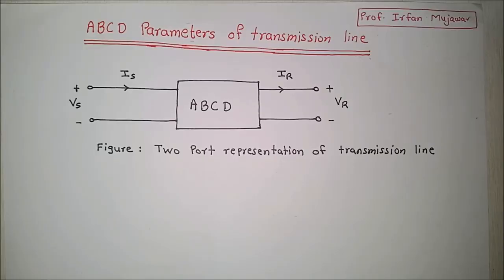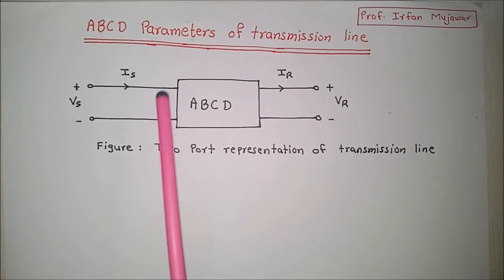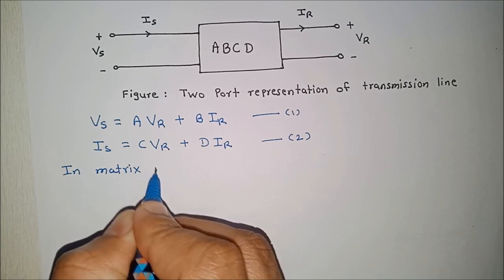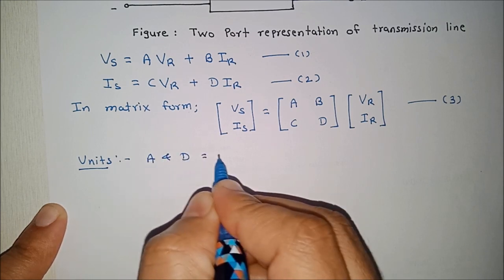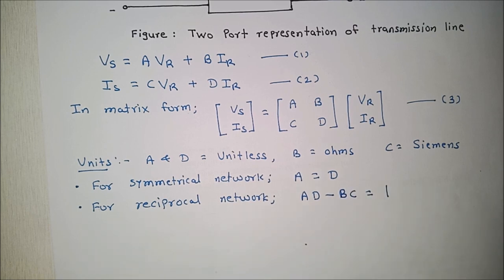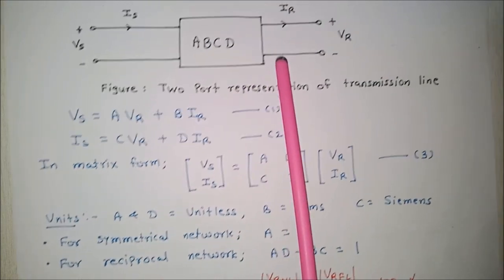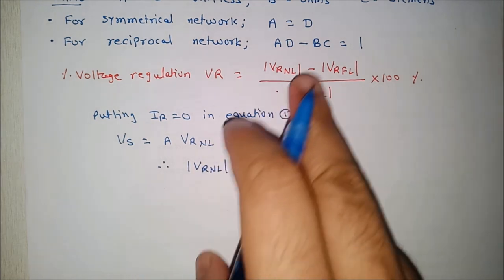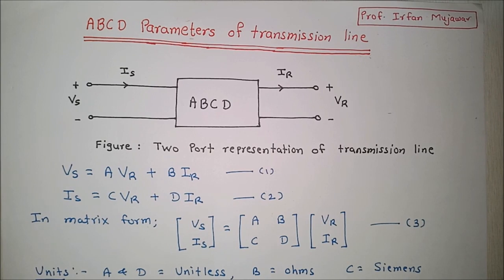Introduction to ABCD parameters of transmission line - Prof. Irfan Mujawar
In this video session ABCD parameters of transmission line are explained Prof. Irfan Mujawar.
By using ABCD parameters of transmission line one can determine sending end voltage, sending end current, sending end power factor , voltage regulation, transmission efficiency etc.
Lets utilize the lock down period for learning.
Happy Learning.